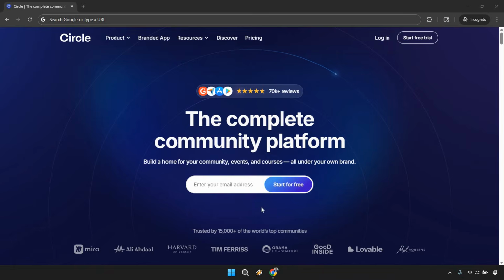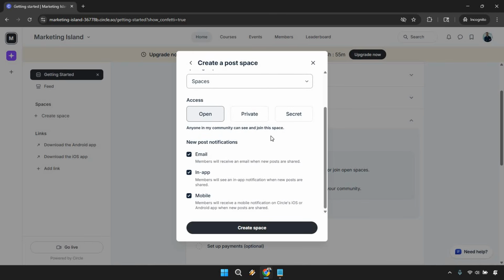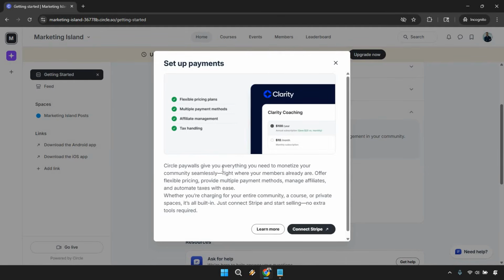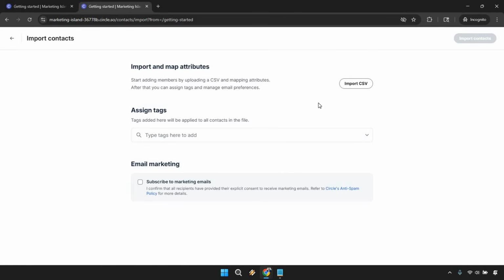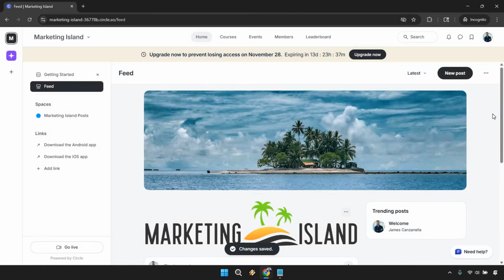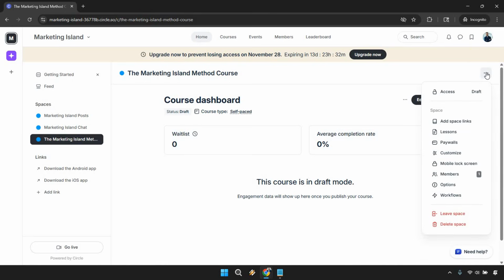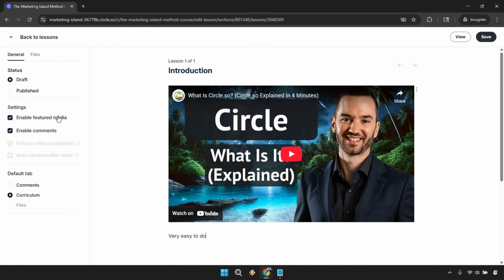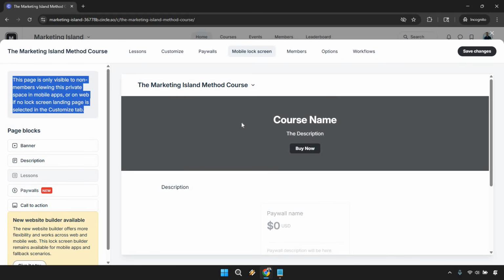Circle.so Tutorial For Beginners (Circle.so Walkthrough)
Circle.so Tutorial For Beginners

Chapters
00:00 Introduction
00:15 Getting Started
01:28 Personalize Your Profile
02:39 Circle Spaces
02:53 Circle Posts
06:34 Payment Setup
07:58 Add Members
08:25 Invite Link
10:44 Cover / Banner
13:37 Circle Chat
15:07 Circle Courses
23:48 Closing Words

👋 Hey there! Thanks for checking out my Circle.so Tutorial video. I’m going to walk you through the platform so you can see exactly how everything works before you dive in.

🧭 Circle.so Tutorial: I’ll show you how to set up your community, organize your spaces and get your layout looking clean and branded so your members feel right at home.

🎥 Circle.so Walkthrough: I’ll take you through the dashboard step by step so you can actually see how each feature works instead of guessing your way around it.